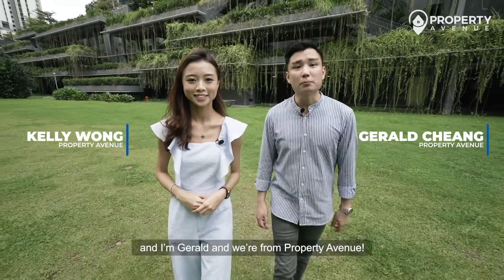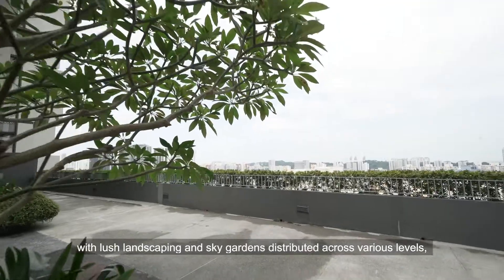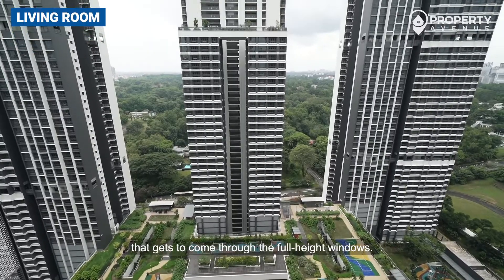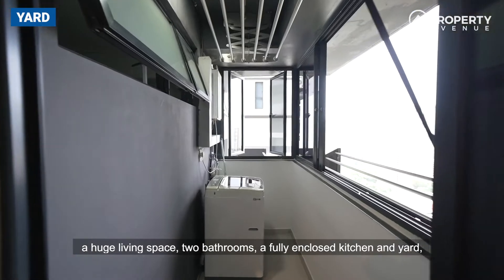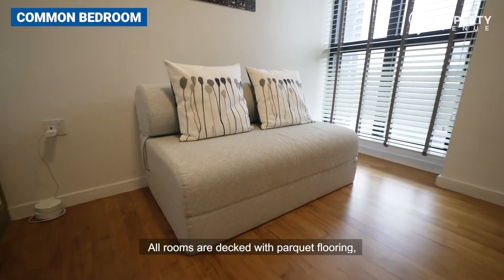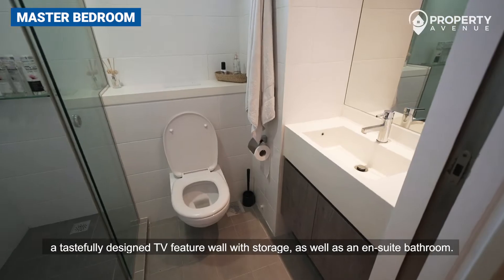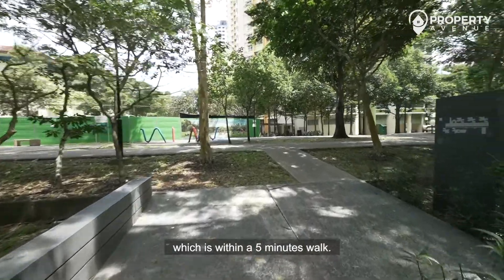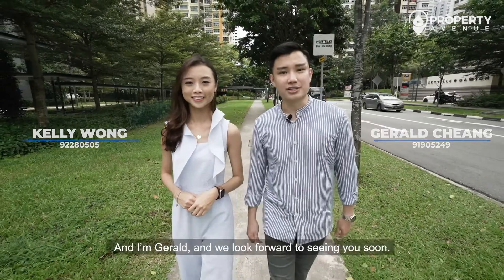89 Dawson Road: Inside a Million-Dollar 5-RM HDB at SkyTerrace @ Dawson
🏡 5-RM HDB at 89 Dawson Road
Beautifully Renovated / High Floor / Lush Greenery Views

🔹 Newly MOP unit in Iconic Award-winning Development
🔹 Spacious & Efficient Layout
🔹 Naturally Bright & Breezy
🔹 100% Move-in Ready
🔹 10 mins walk to Queenstown MRT
🔹 5 mins walk to Dawson Place, which has a FairPrice Supermarket, Food Court, Hair/Beauty Salons, Clinics, and other Sundries shops

Enjoy the best of both worlds by living in a serene and tranquil environment, yet be a stone’s throw away from a multitude of dining, shopping and lifestyle options.